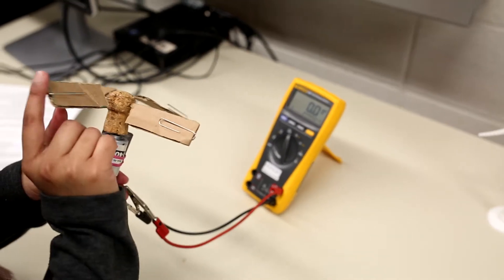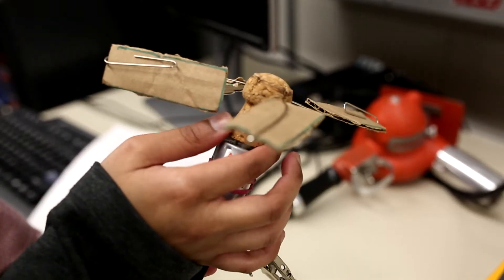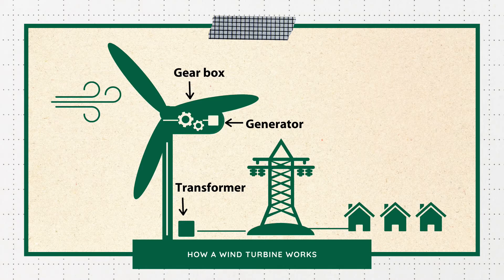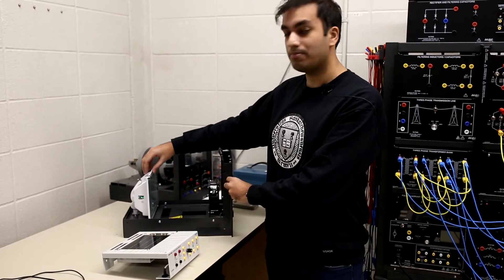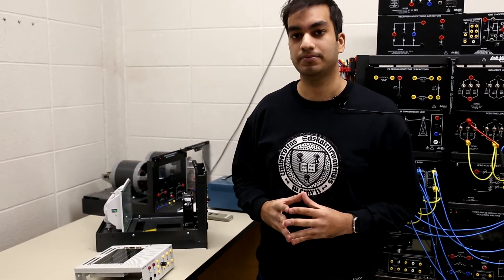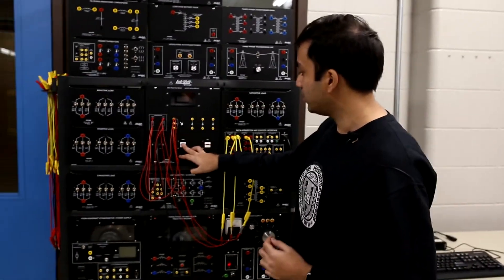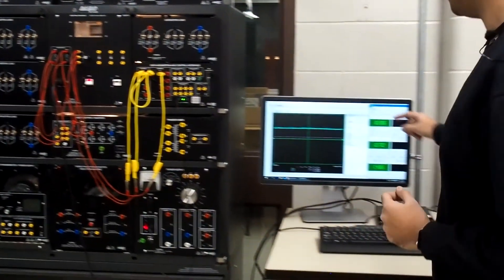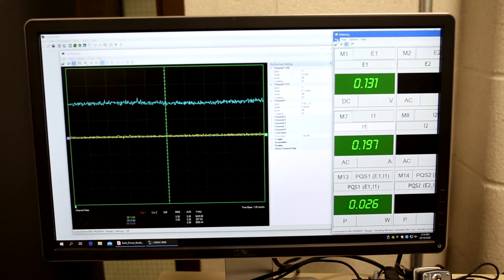How Engineers are finding solutions to climate change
WHAT IS ENGINEERING VIDEO SERIES
Are smart grids and renewable energy the key to fighting climate change? What do electrical engineers do? What is renewable energy and how does it work? Lean from USask Electrical Engineering students talk about the role that engineers play in designing, developing, and building green technology.

 🍎📖 High school teachers, home school parents - looking for something to add to your Earth Sciences, Geology, and Environmental Sciences lesson plans? Take the curriculum outside and allow students to explore the connections between their science courses and real-world engineering problems.

These videos can be used in conjunction or to support the high school curriculums in Saskatchewan, Alberta, Manitoba and beyond.

Want to see a topic or area of engineering covered? Leave it below in the comments!